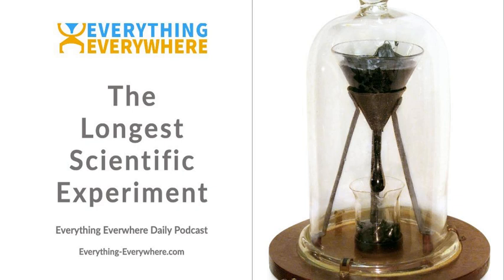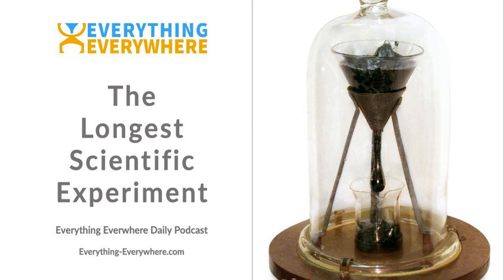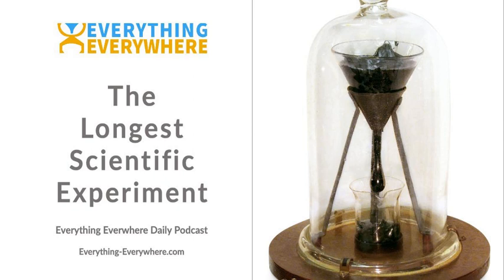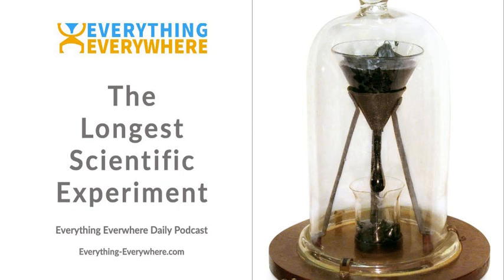The Pitch Drop Experiment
In 1927, Professor Thomas Parnell of the University of Queensland in Brisbane, Australia created an experiment to demonstrate to his students the concept of viscosity and how some substances which appear to be solids are actually liquids.

 That experiment is still running 90 years later.

 Executive Producer James Makkyla